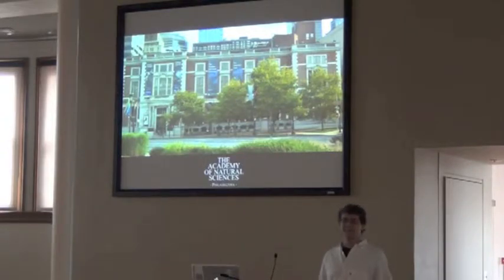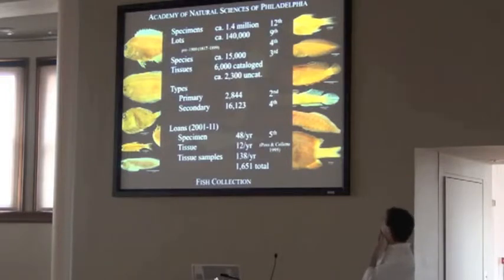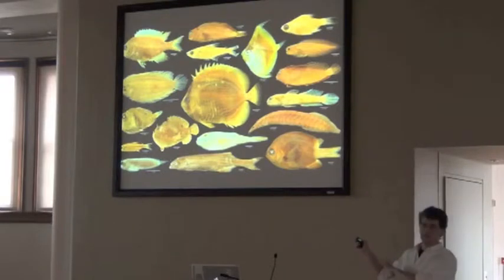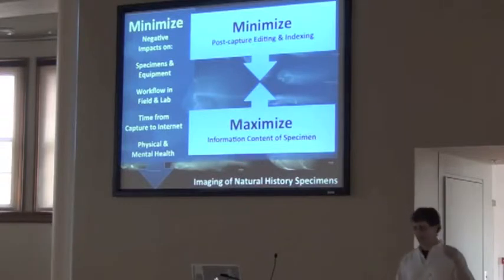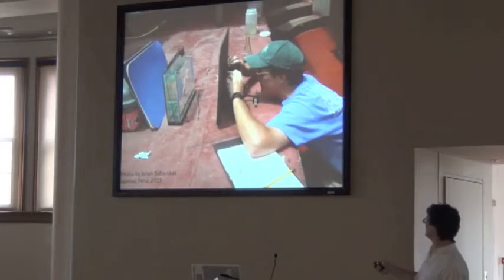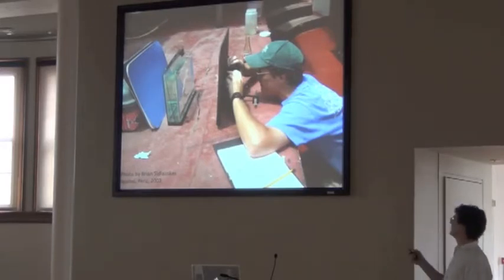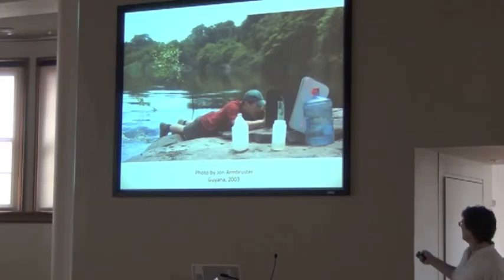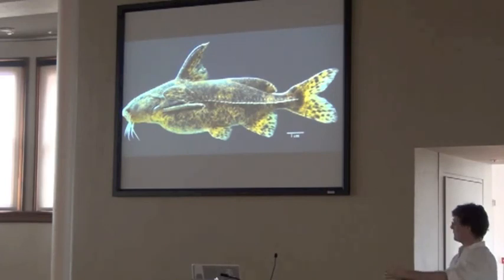BITC: iDigBio Wet Specimens Workshop 12: SabajPerez ANSP